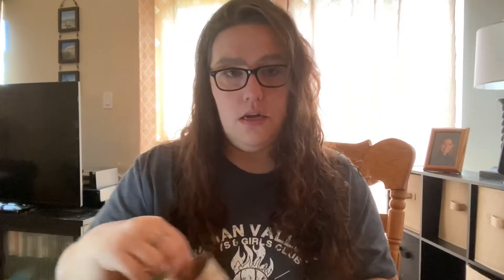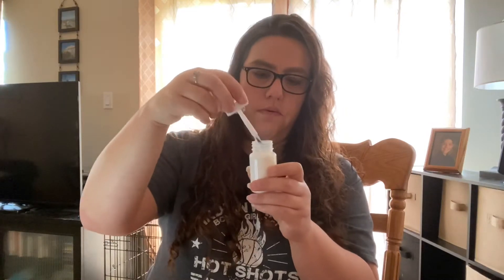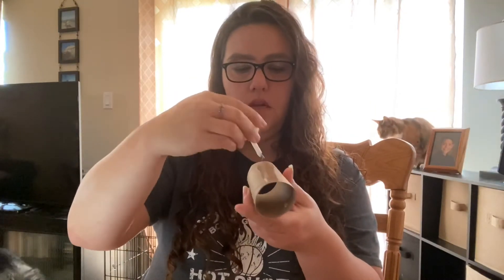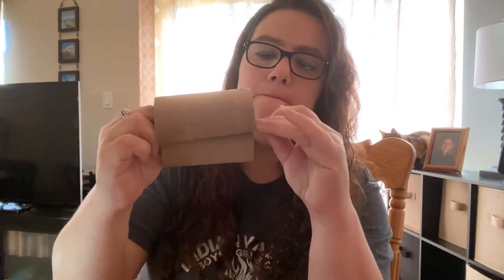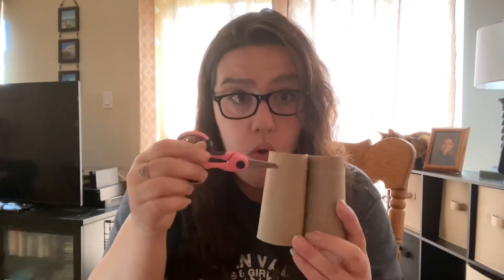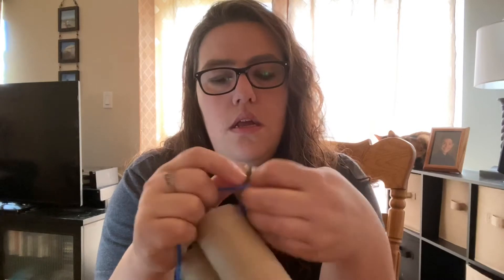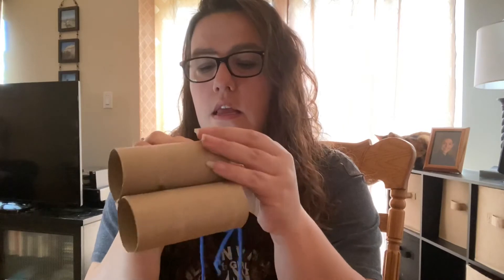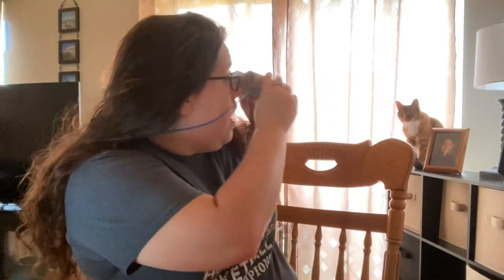Monday - Arts & Crafts and a new clue!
Join us as we find a clue on our week long adventure and make a jungle adventure craft with Miss Tammy!